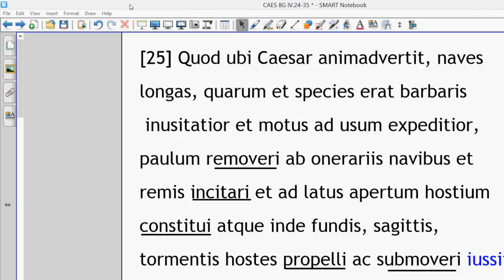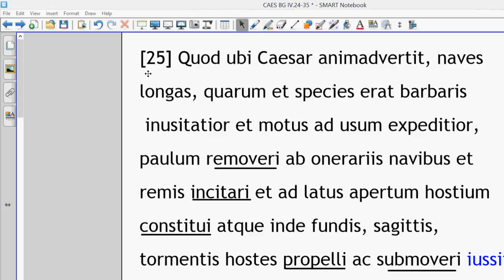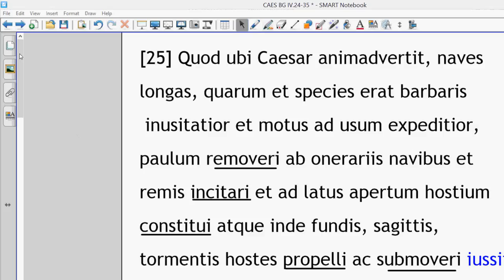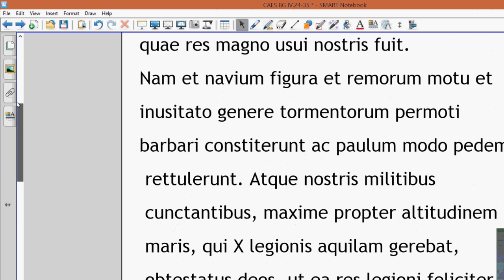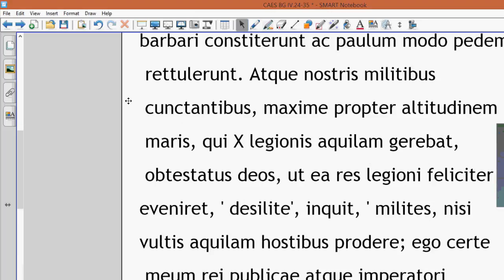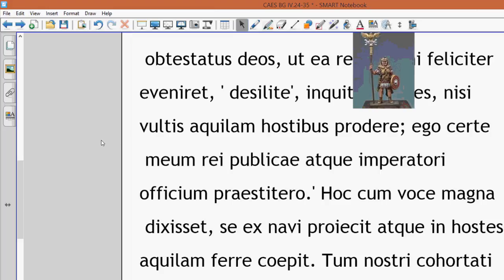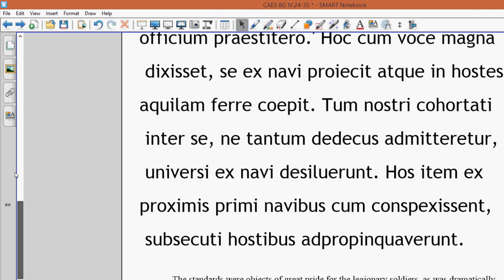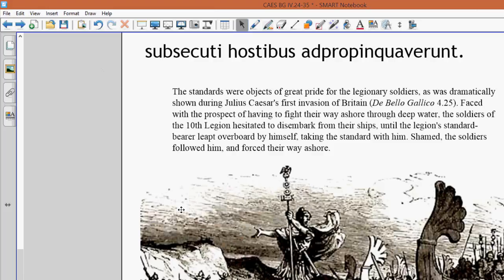BG IV 25